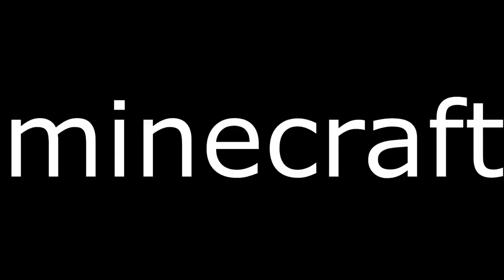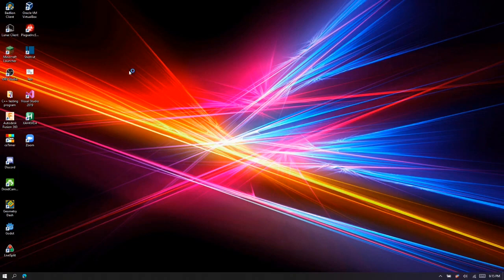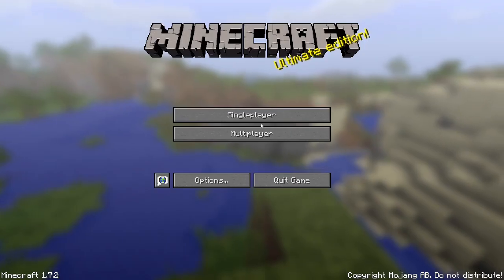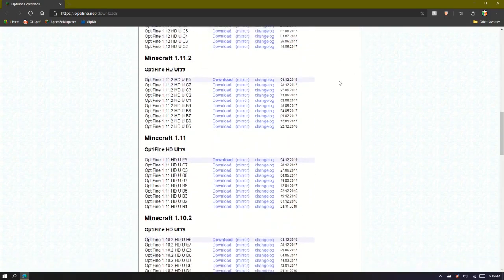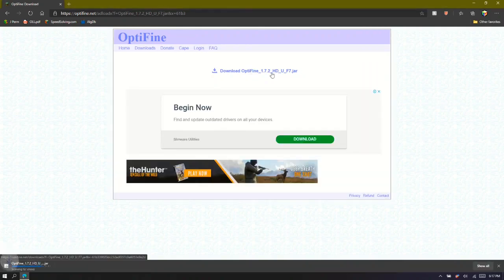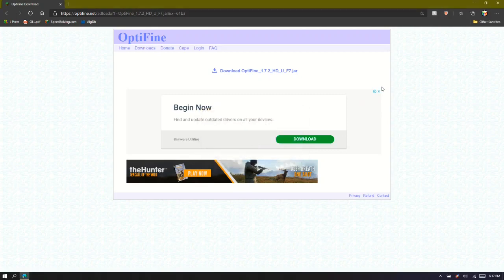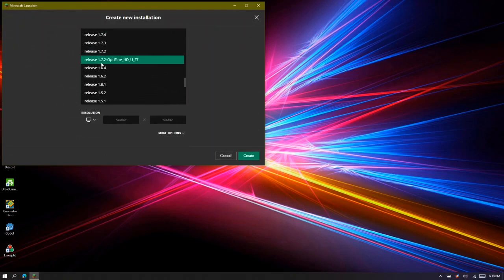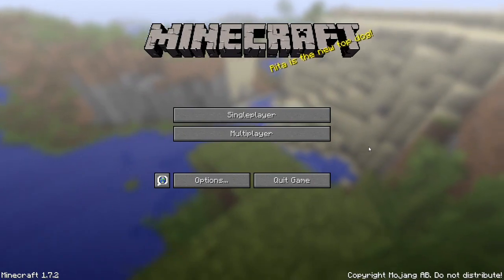Enhancing 1.7.2 Minecraft Performance 2020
This is a video all about enhancing performance in 1.7.2 using Optifine because I believe that everybody needs to know how to make their game run at the highest frame rate possible.

My specs:
8GB 2400MHz

Timestamps:
0:00 - Intro
0:33 - Installing 1.7.2
1:10 - Installing optifine
2:55 - Outro